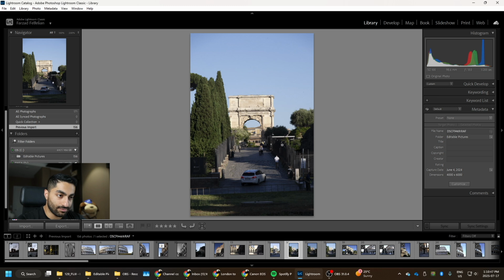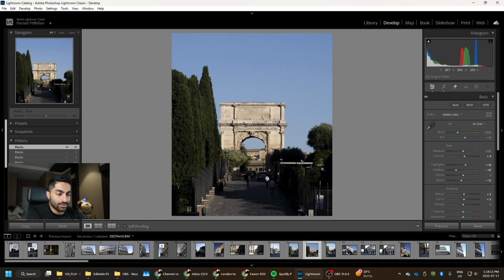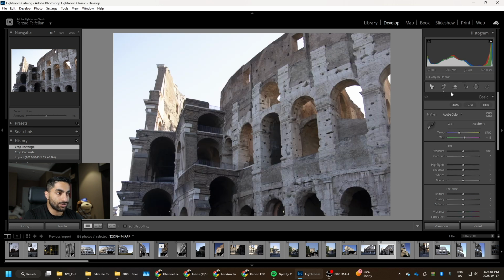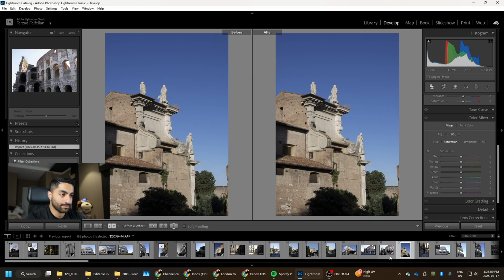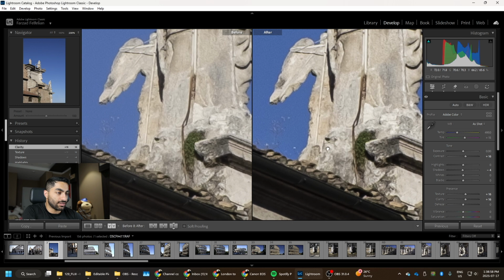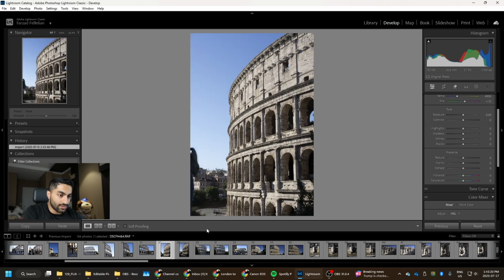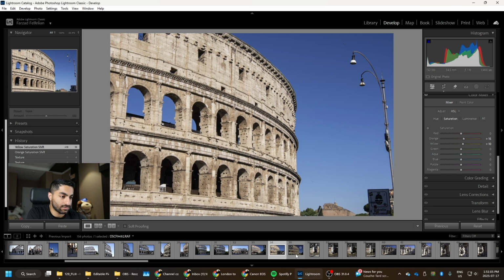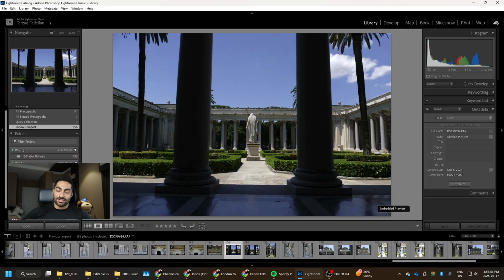Rome Through My Lens | Quiet Lightroom Edit | Part 2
I didn’t plan to make this video. These photos had been sitting on my hard drive for a year quietly waiting. It wasn’t until I opened them again that everything came rushing back.

This is Rome through my eyes. The Colosseum, the facades around it, the city breathing history in every crack and shadow. But more than that, this is me sitting with a cup of coffee, editing in silence, reconnecting with a version of myself I met on that trip.

I had visited Rome once before, years ago, but the memory was hazy, just heat, noise, and rush. Last summer, I came back with a new lens - not just on my camera, but on life. Slower, more present, more curious.

This isn’t a tutorial or a highlight reel. It’s just a quiet session. You’re welcome to sit with me, watch the edits unfold, and take in the way light and time shape a place.

If any of these photos speak to you, you can download them in full resolution from my Unsplash profile or check out more on my website.